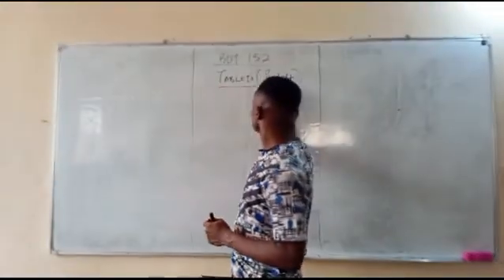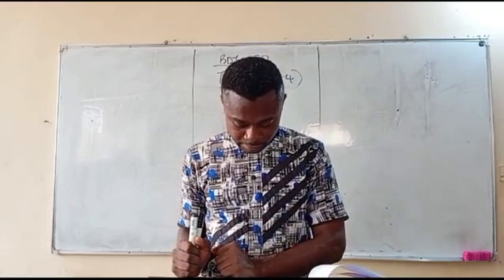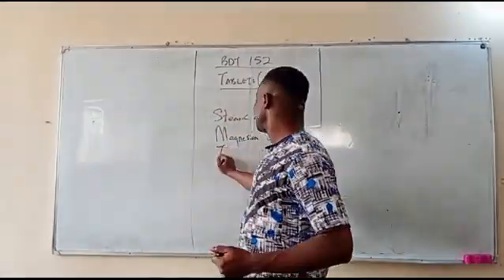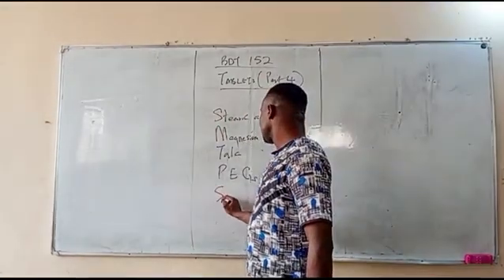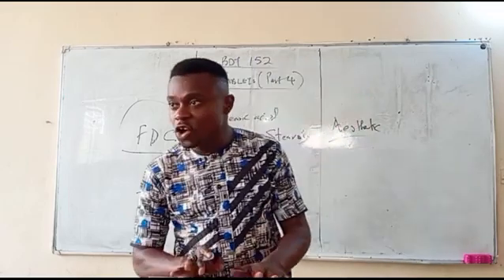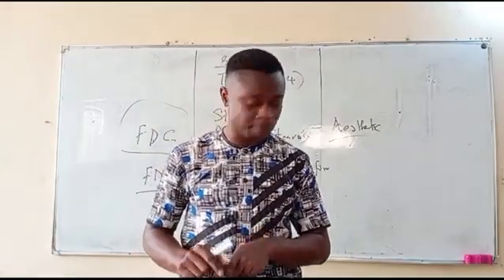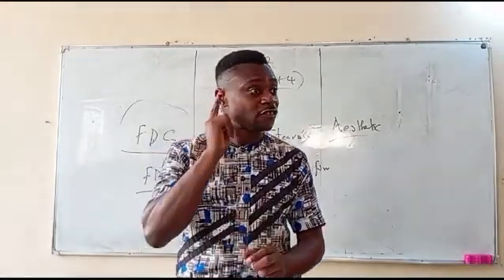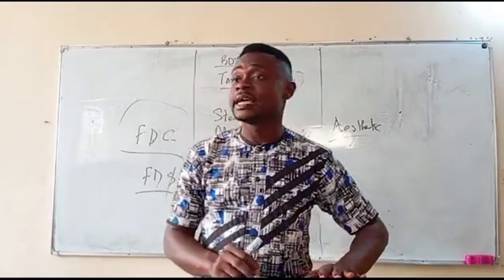(LIVE - 26/01/3024) TABLETS (PART 4) || DISPENSING